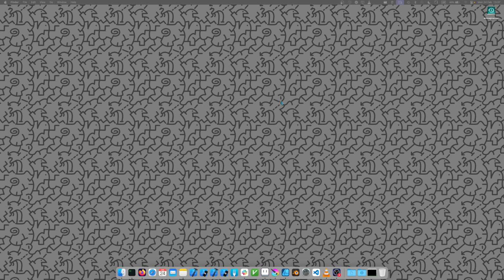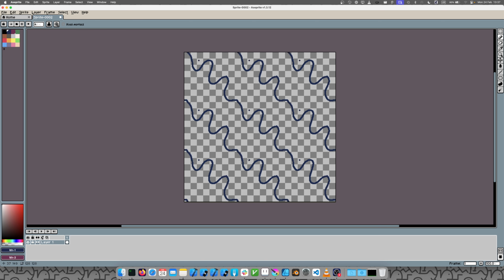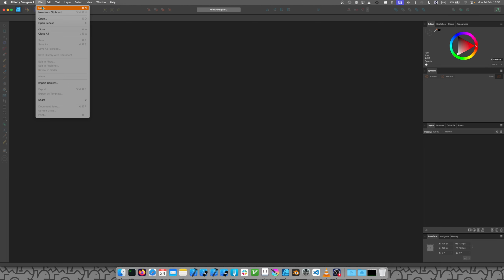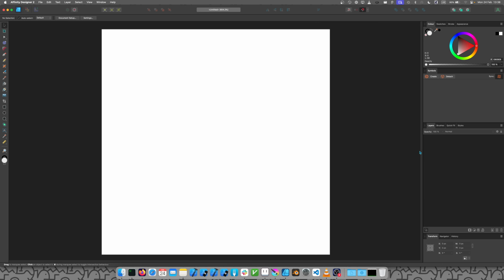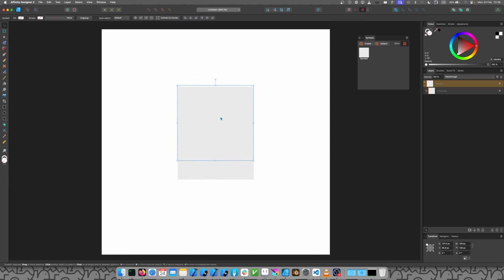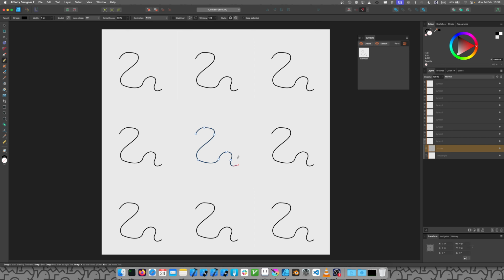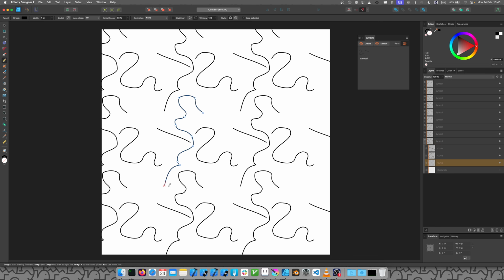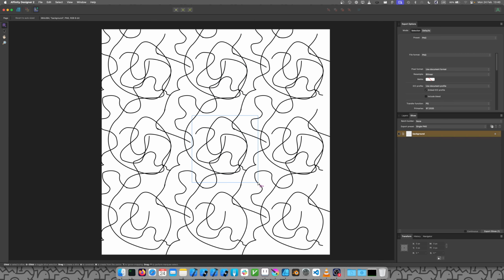How to create seamless tiles in Affinity Designer using Symbols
A short video where I describe the how to create seamless (infinite tiling) tiles in Affinity Designer by using its Symbols feature.